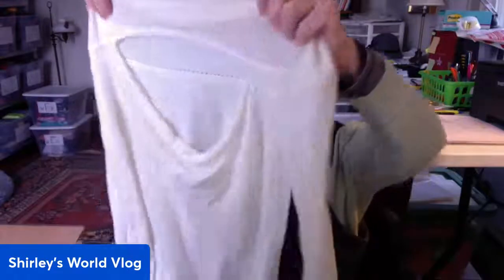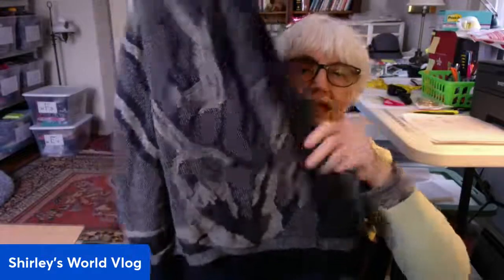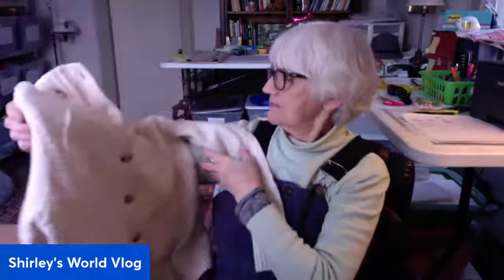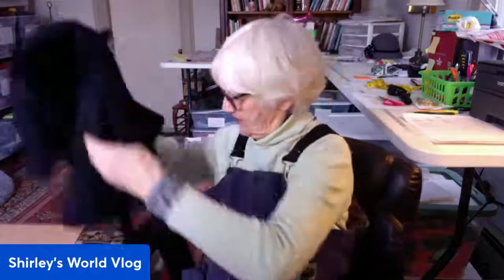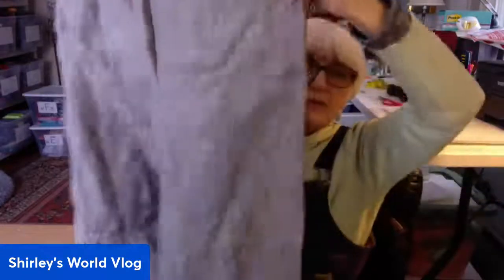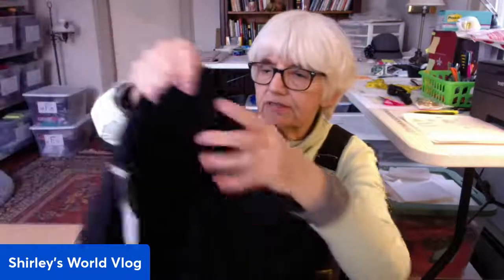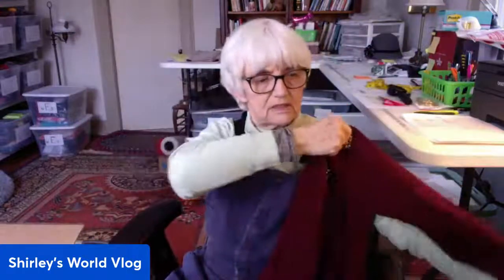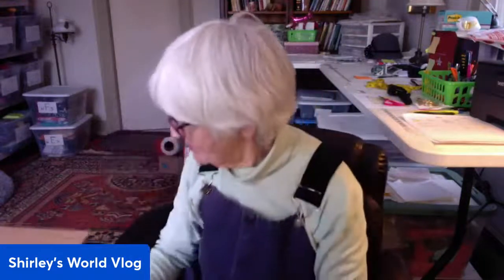Opening A box from Jomar. 2/4/22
This is the Mature Brands box??